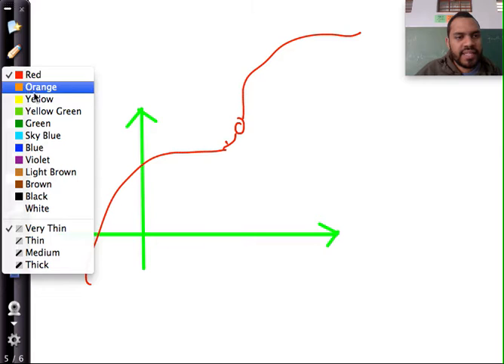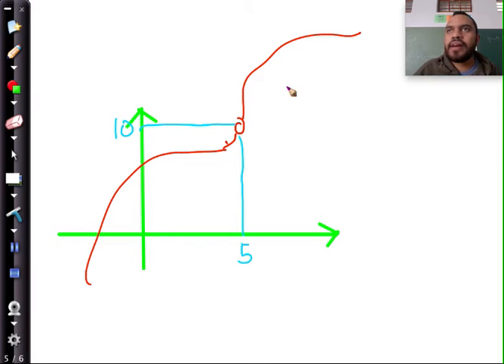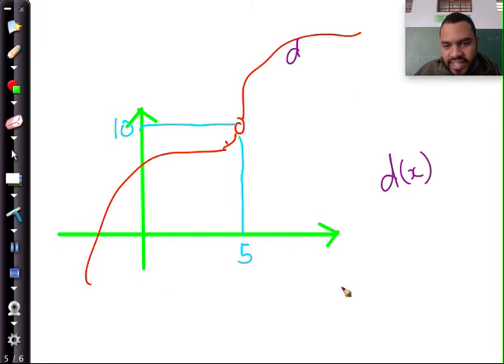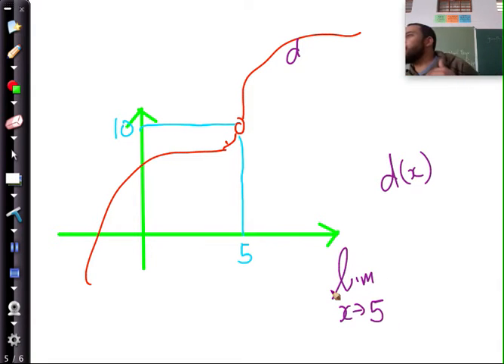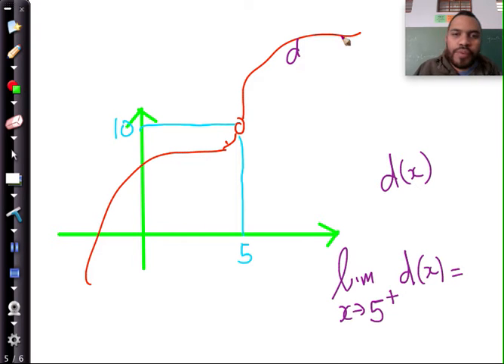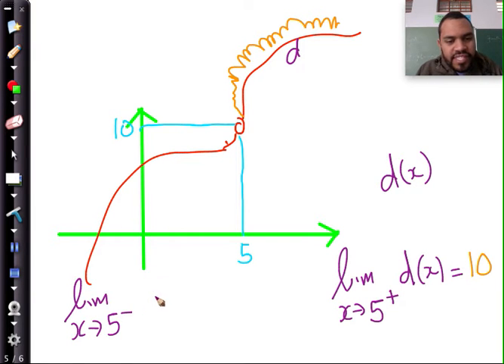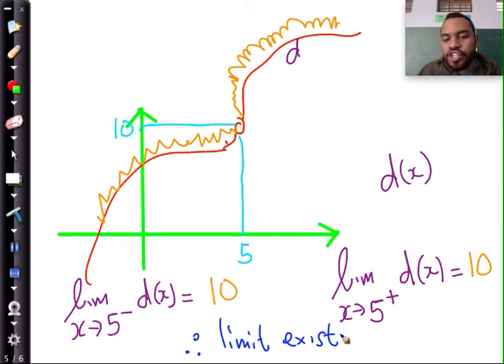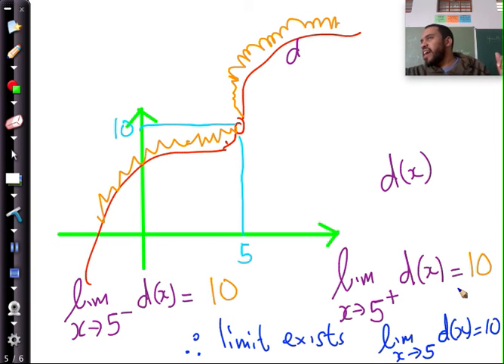a03 limits continued limit exists